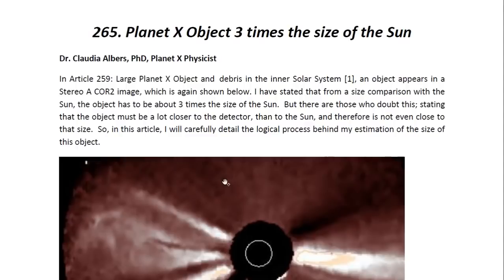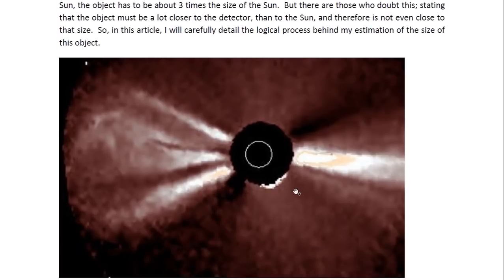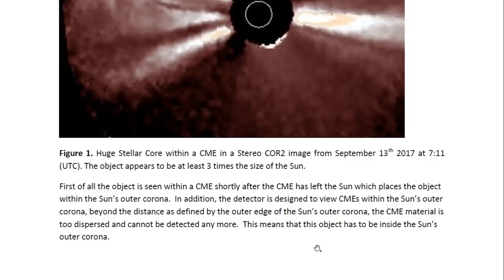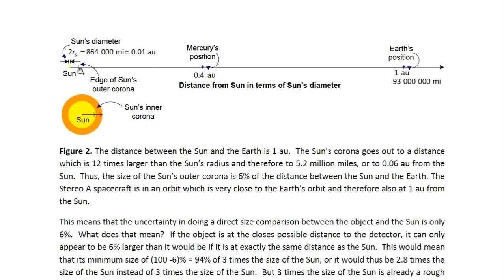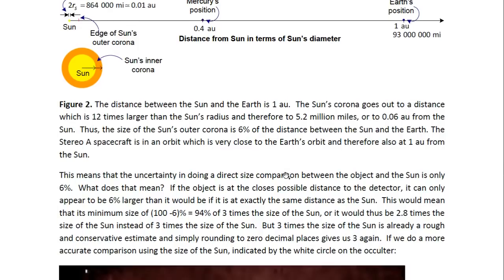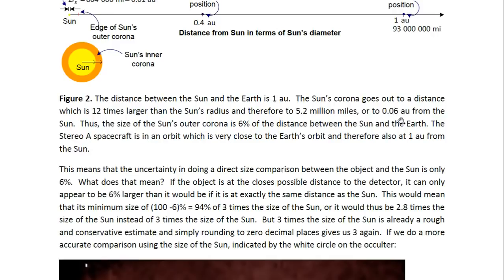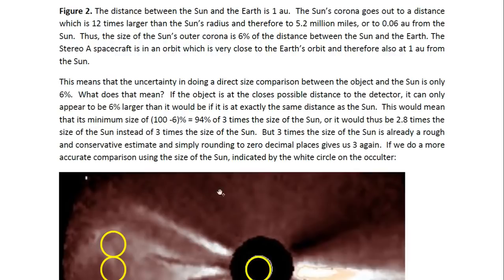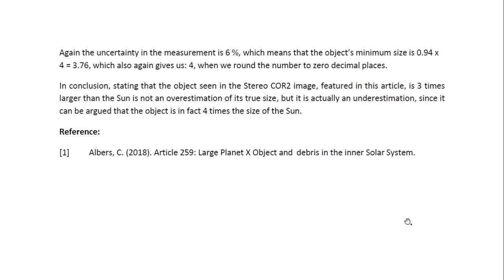PHYSICIST REPORT 265 PLANET X OBJECT 3 TIMES THE SIZE OF THE SUN